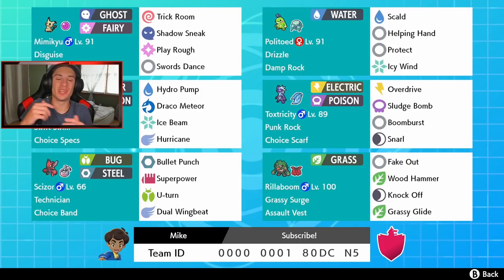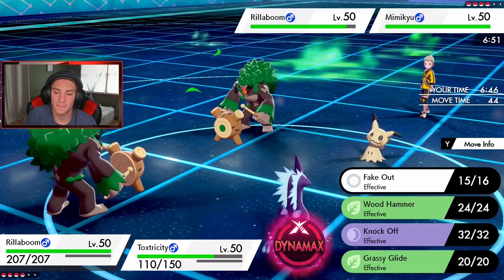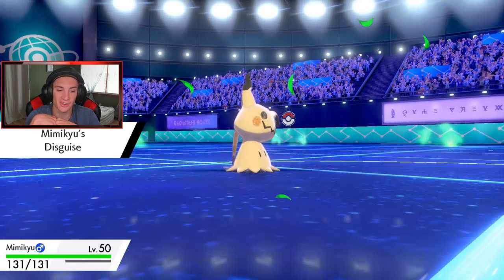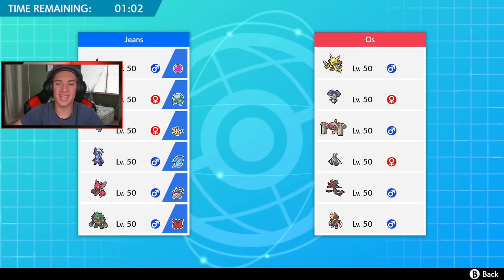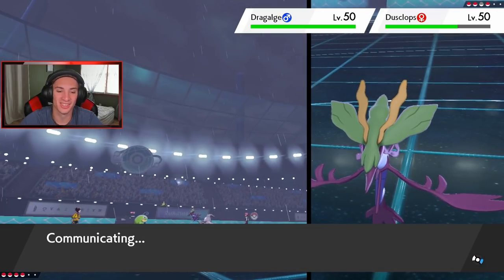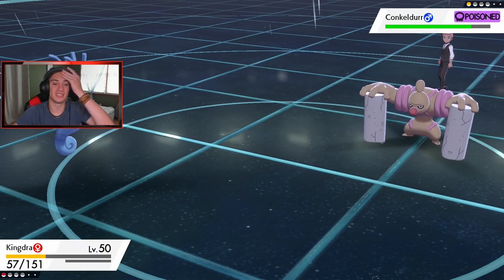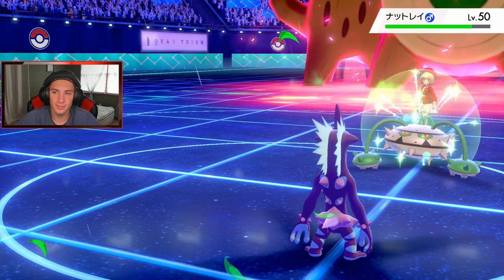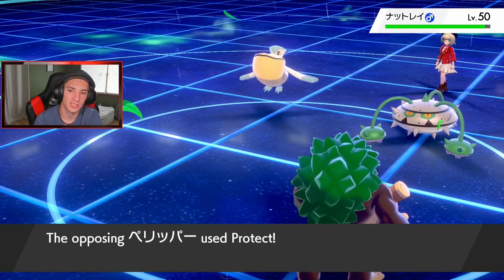New Rain Team For Ranked! - Pokémon Sword and Shield Competitive Ranked Double Battles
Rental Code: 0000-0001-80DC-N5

Rain team that we show off in Ranked battles!.

GAME INFO
Name: Pokemon Sword and Pokemon Shield
Developer: Game Freak
Publisher: The Pokemon Company, Nintendo
Platforms: Nintendo Switch
Release Date: November 14, 2019